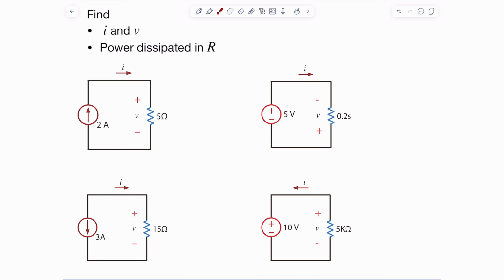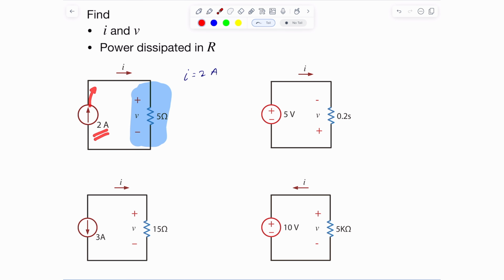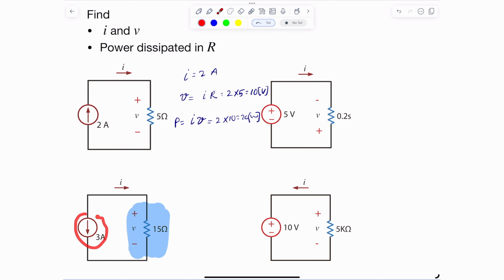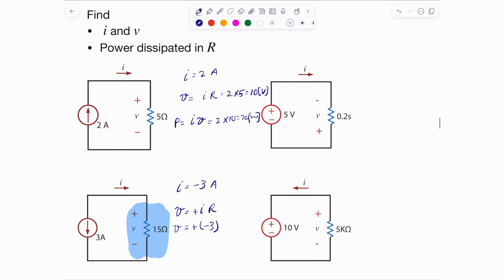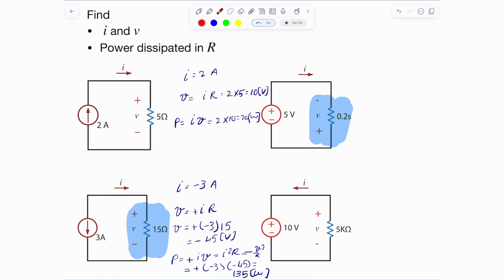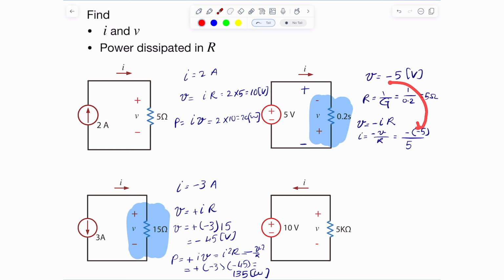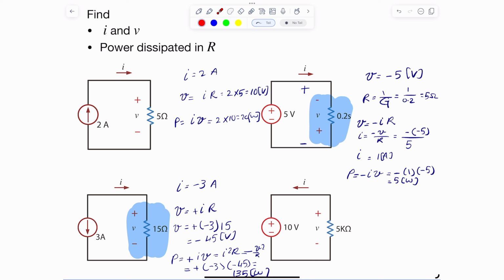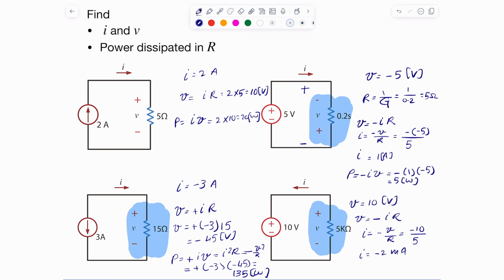M2 - 4 - Ohm's Law Example 2